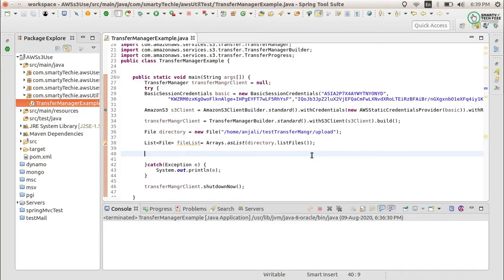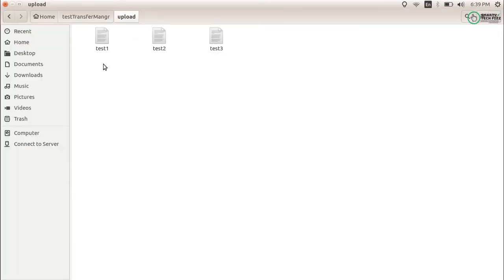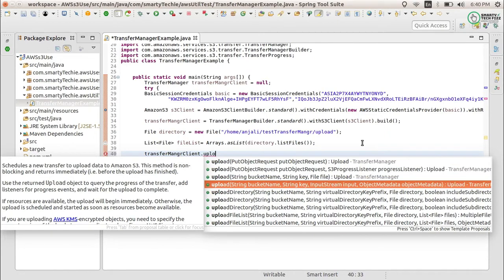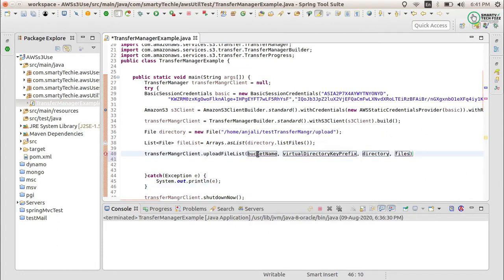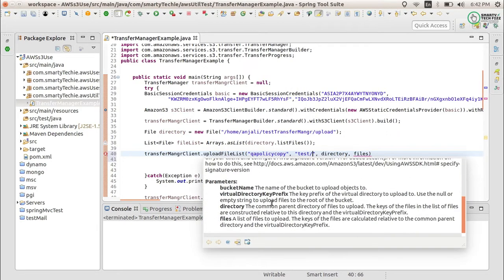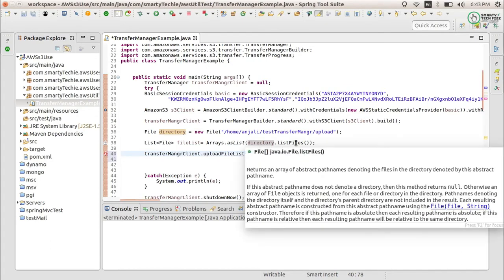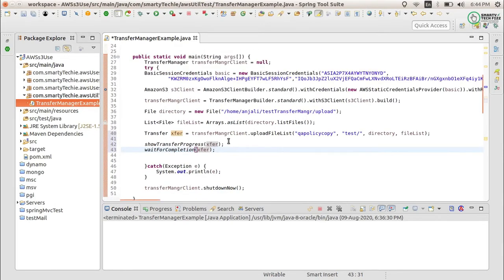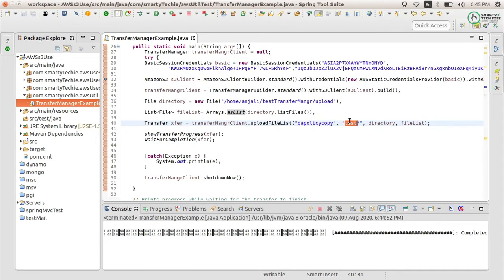Upload Multiple files In Amazon S3 bucket | TransferManager Multiple file upload | Java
Namaste everyone,

Today we will see how we will upload multiple files at once or during a single operation in the Amazon S3 bucket?
This will be achieved by using the functions of transferManager client provided by the amazon s3.

0:27 implementation of uploading multiple files
5:30 verifying if the file uploaded or not ( by downloading )